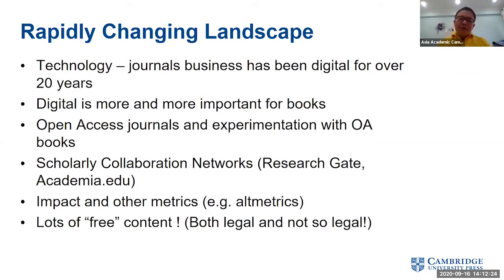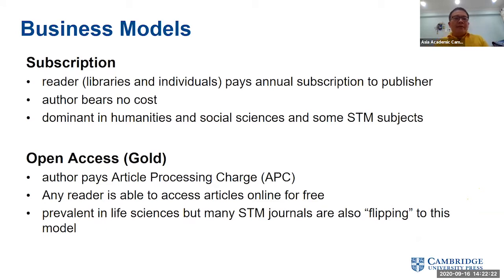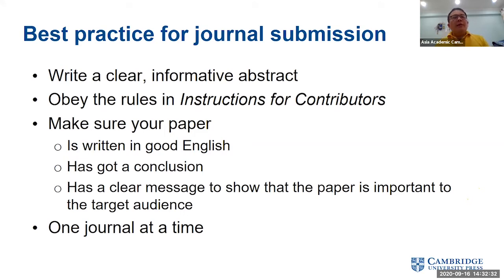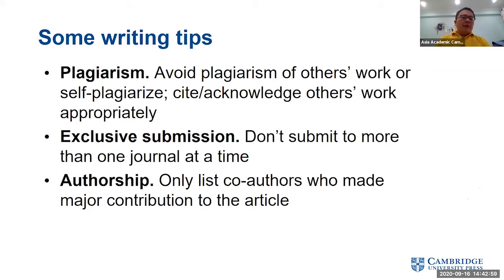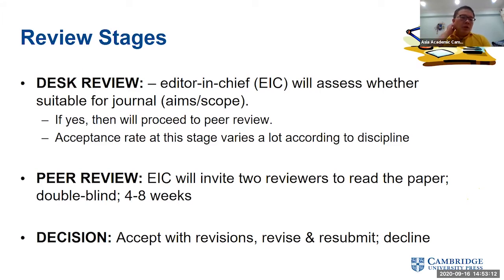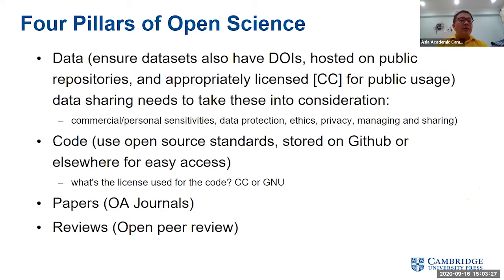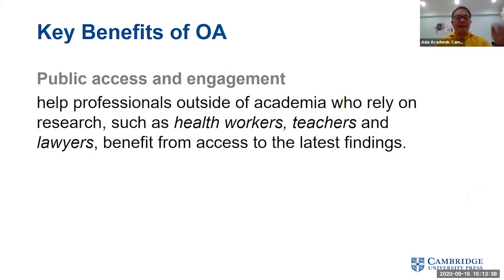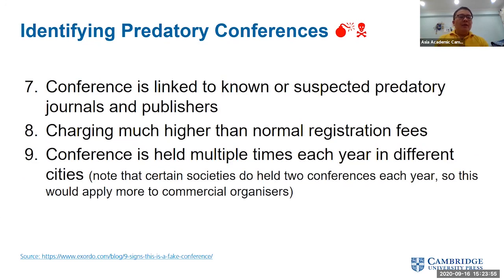Webinar - Publishing in International Journals, Open Access and Predatory Journals (16 Sep 2020)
The video recording of Webinar 'Publishing in International Journals, Open Access and Predatory Journals' (16 Sep 2020) from Cambridge University Press.